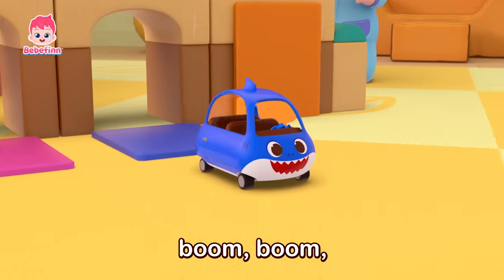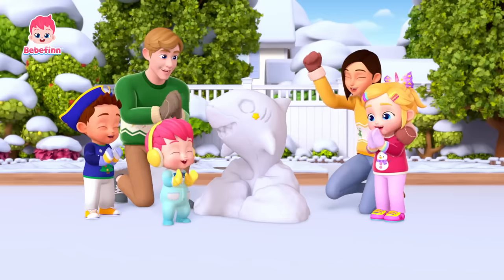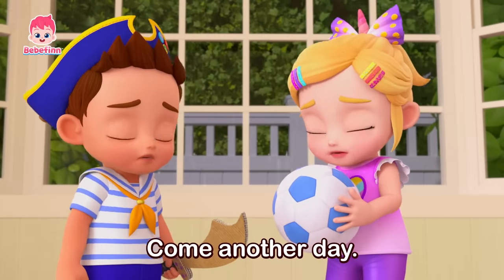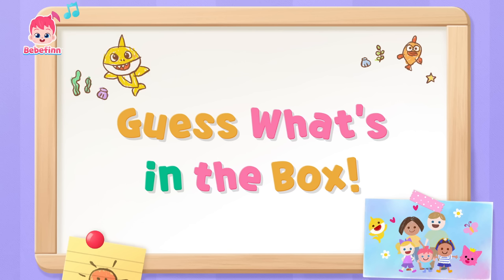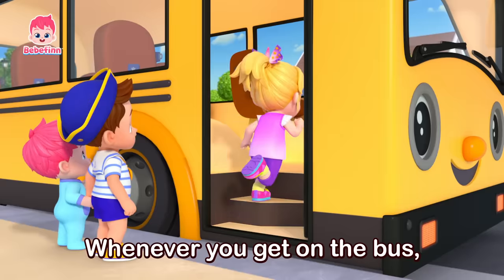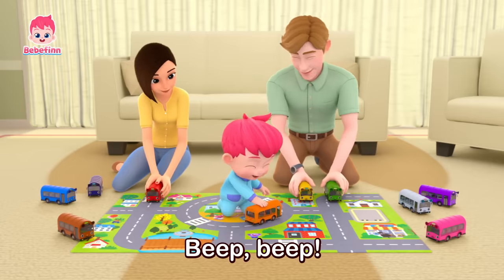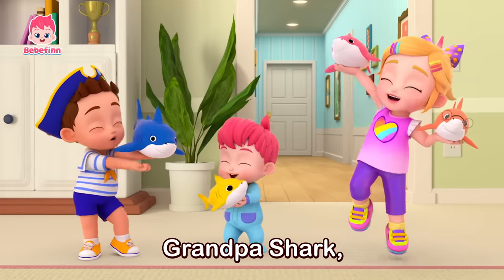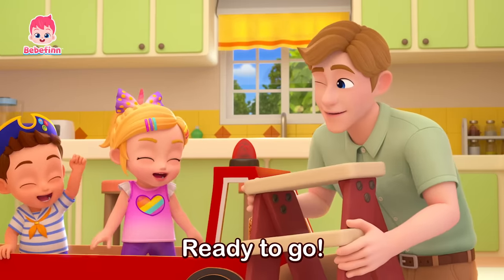Baby Car VS BikeㅣBebefinn Outdoor Play Songs and Nursery Rhymes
★List of Songs
00:00:00 Let's learn about vehicles!
00:00:08 Baby Car
00:03:02 Bike Song
00:06:09 Playing in the Snow
00:09:16 Shark Finger Family
00:12:11 Humpty Dumpty
00:15:13 Rain, Rain, Go Away
00:18:21 Deck the Halls
00:21:33 Who Took the Halloween Candy?
00:24:27 Guess What's in the Box!
00:27:17 Police Car
00:30:08 Wash the Car
00:32:59 Bus Safety Song
00:35:56 Ten Little Buses
00:38:59 I'm a Pirate
00:42:21 Color Buses
00:45:12 Rainbow Train Song
00:48:02 London Bridge Is Falling Down
00:50:56 Five Little Sharks
00:53:53 Fire Truck
00:56:50 Hospital Play